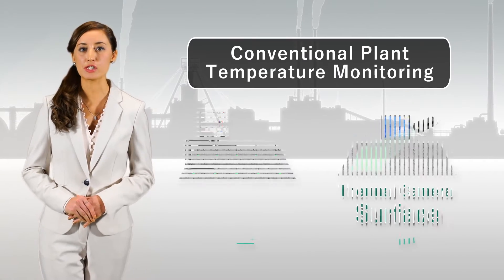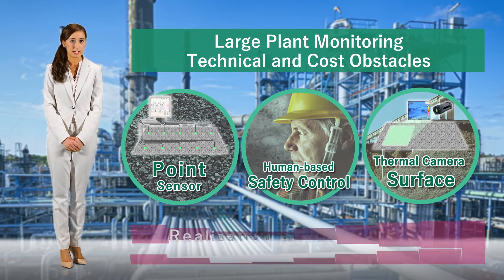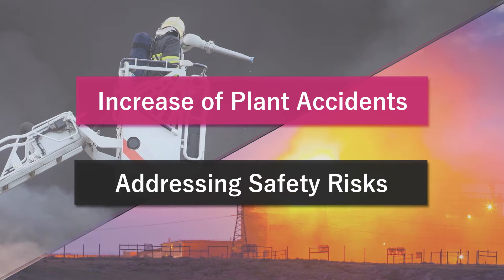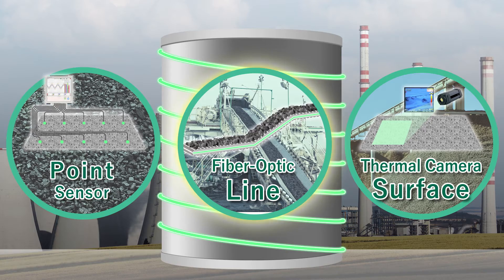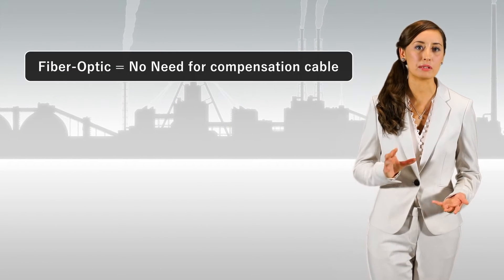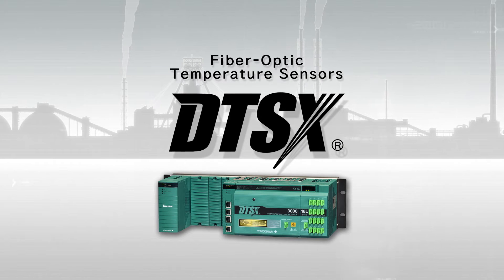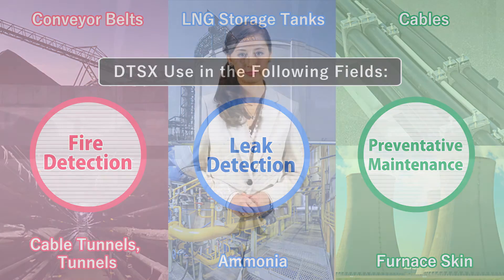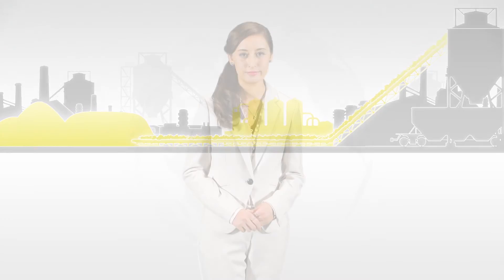Introducing Fiber-optic Temperature Sensor, DTSX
Temperature monitoring throughout large plants without blank areas is difficult due to technical and cost issues and it is hard to comply with corporate HSE policies. DTSX measures temperature distribution over the length of an optical fiber cable using the fiber itself as the sensing element and it is ideal for temperature monitoring over long distances and wide areas. DTSX has been increasingly used in variety of applications such as fire detection, leak detection and preventative maintenance.